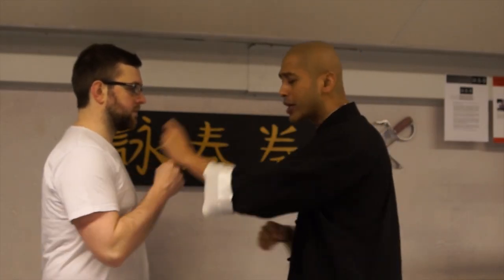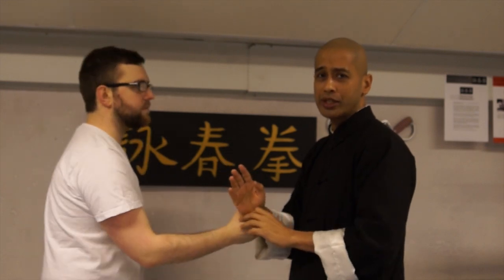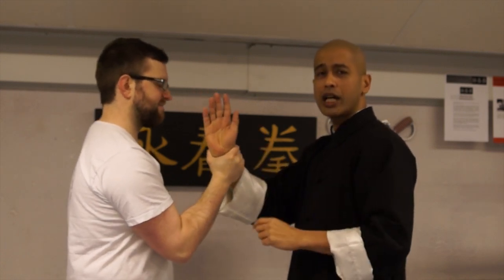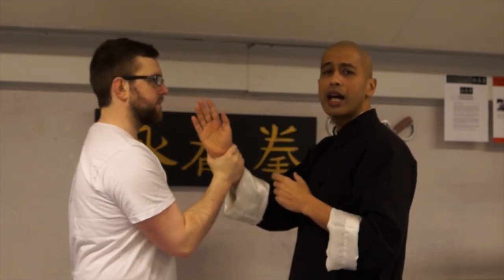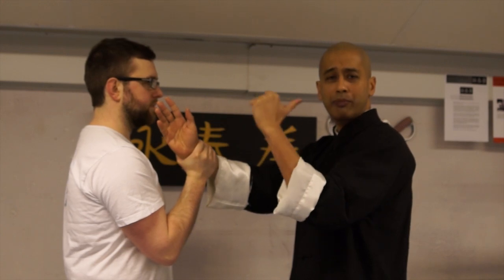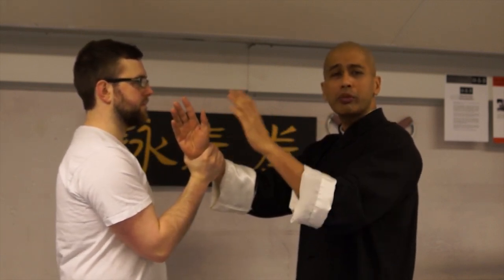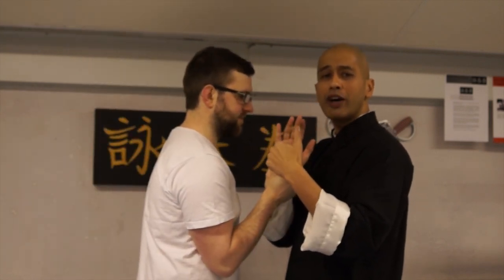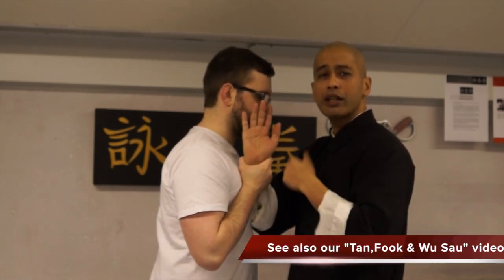60 Seconds Of Siu Lim Tao - #8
KEY POINTS: Wu Sau

Wu Sau is an extremely versatile and useful hand in Wing Chun.  We have covered some of the details of its proper structure in our "Tan, Fook & Wu Sau" video, so here we cover just one idea - that Wu Sau in Siu Lim Tao provides us with a good opportunity to practice our mental focus / forward intention even when our hand is going backwards.

Without forward intention, you may get caught off guard and be unable to control your opponent if they either get pulled off balance and fall towards you or if they shift and try and push towards you.

Either way, with forward intention Wu Sau will continue to provide good all around protection.

From what we practice with Wu Sau, we strive to maintain forward intention in all our hands and practice, from any position, in any direction.

I often say that EVERY moment of the Siu Lim Tao form has a practical application in fighting. There are no wasted movements in the form, which is why I always encourage students to practice it as much as possible.

To try and inspire students to do so, this new series of very short videos goes through the individual movements of Wing Chun's Siu Lim Tao form and looks at a practical application of it.

Two key points to note:
1) The applications shown are merely ideas. It does not mean that they are the only application, nor are they the "right" application. Again, the purpose is to get students to focus and concentrate on every single movement and build their knowledge - how you apply that knowledge in the future is up to you, and it will come the more you understand you body structures.
2) It does NOT mean though that students should practice Siu Lim Tao visualising these applications, so that their practice turns into some kind of "air sparring" against an imaginary opponent. Do not use muscles, do not stiffen. In practising the form, we seek to improve the optimum structures within ourselves.